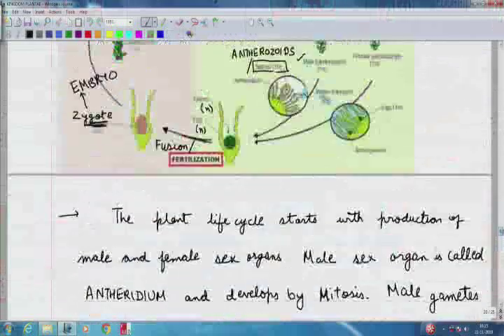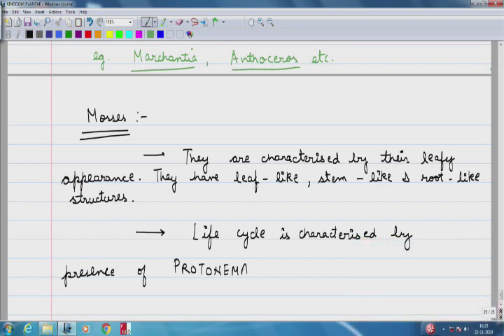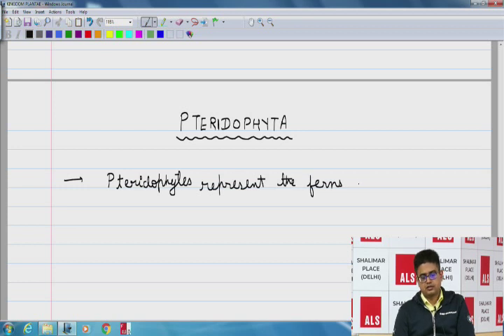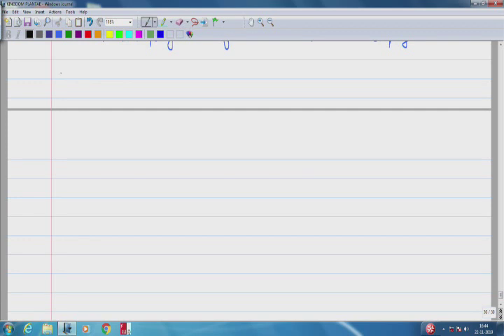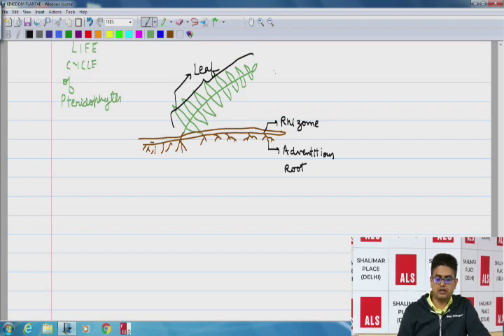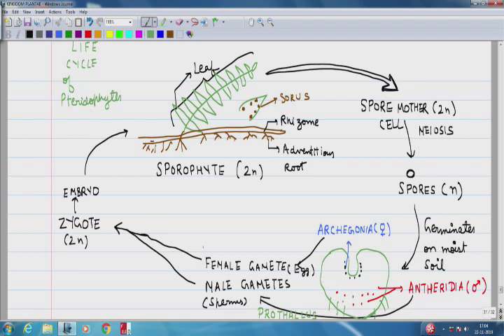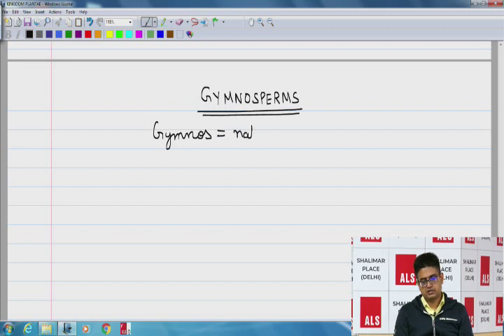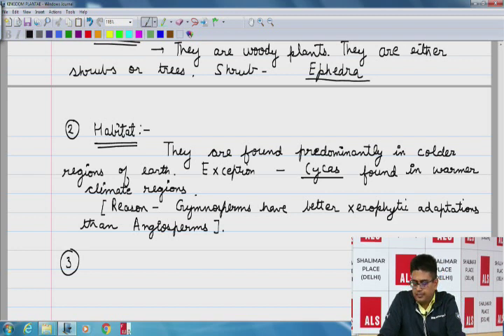Class XI | NEET-Biology | 22 Nov, 2019